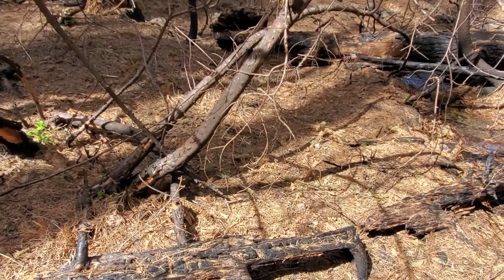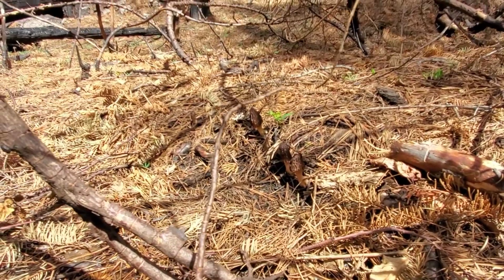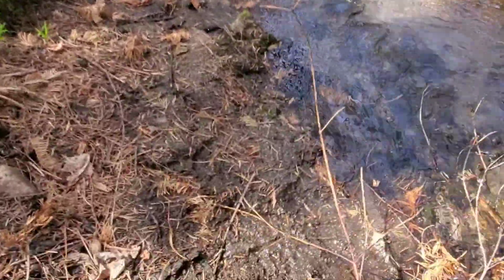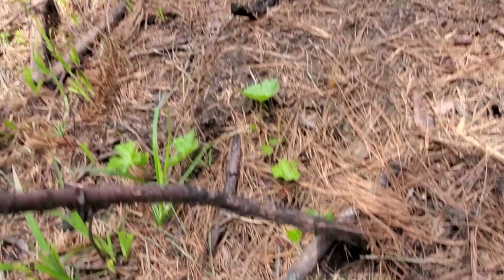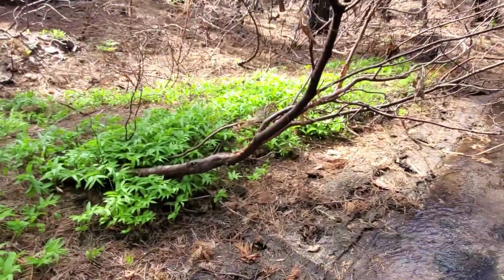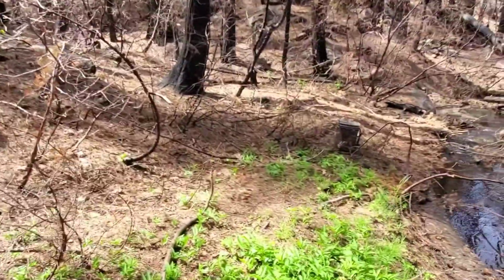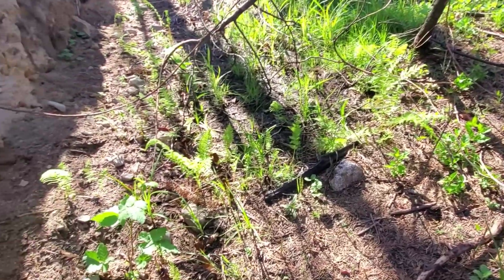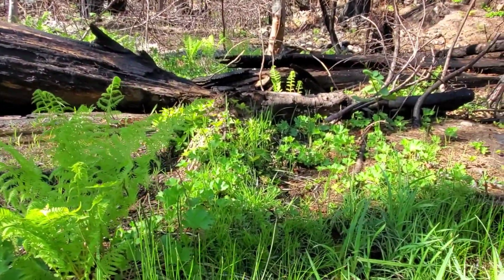Morel Hunting 101: Drought Seasons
A few basic morel hunting tips for beginners.